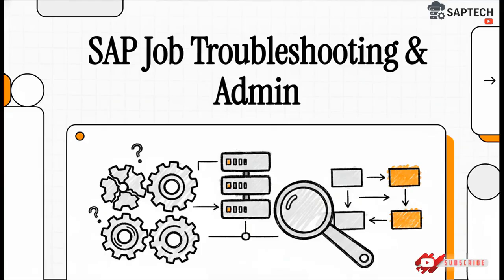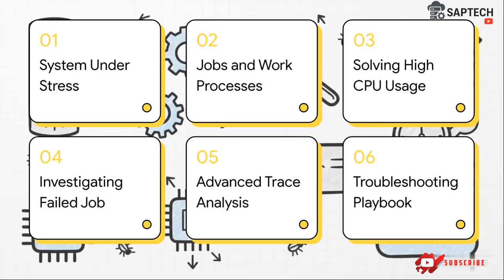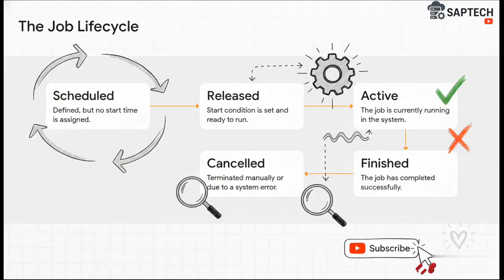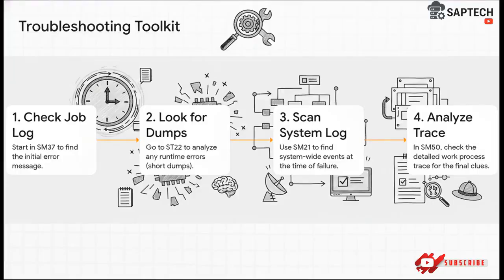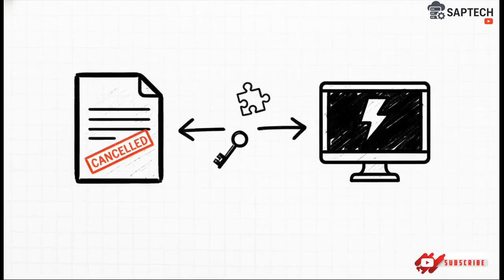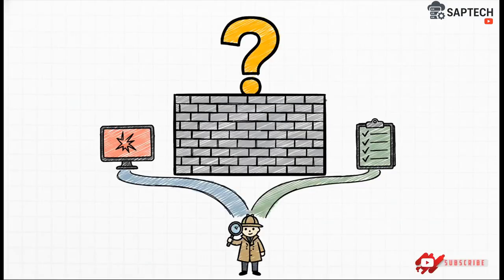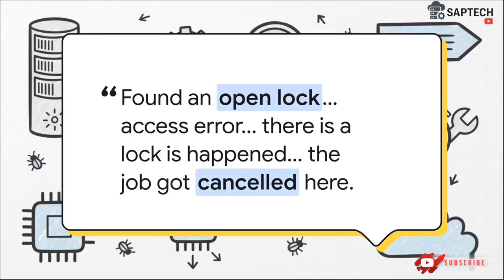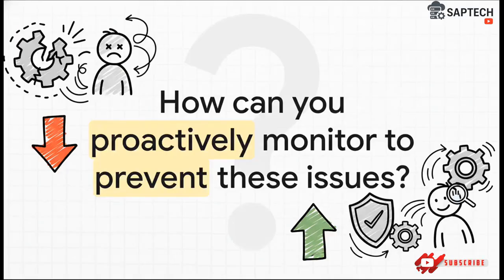SAP Background Job Troubleshooting & Work Process Administration | SM37, SM50, SM66 Guide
Welcome to SAPTECH YouTube Channel!

In this video, we dive deep into SAP Background Job Troubleshooting and Work Process Administration, a critical topic for SAP Basis administrators and anyone working with SAP system performance.

You will learn how to identify and resolve high CPU and memory utilization issues caused by background jobs using essential SAP transaction codes.

🔍 Topics Covered in This Video:

Understanding SAP Background Jobs and Work Processes

How to monitor jobs using SM37

Analyzing work processes via SM50 (Local) and SM66 (Global)

Steps to cancel or stop long-running or stuck jobs

Checking system logs using SM21

Debugging runtime errors using ST22 dumps

Identifying database locks and performance bottlenecks

Locating trace files and analyzing kernel-level issues

Best practices for SAP performance optimization

💡 This video is perfect for SAP Basis beginners, administrators, and professionals preparing for interviews.

👉 By the end of this video, you’ll be able to confidently troubleshoot SAP background job issues and manage system work processes efficiently.

📌 Note: Please check the detailed information in the description of this video.